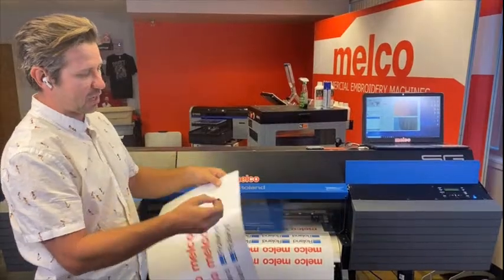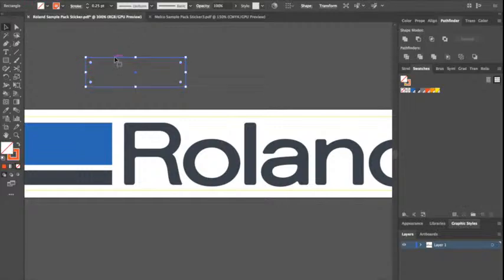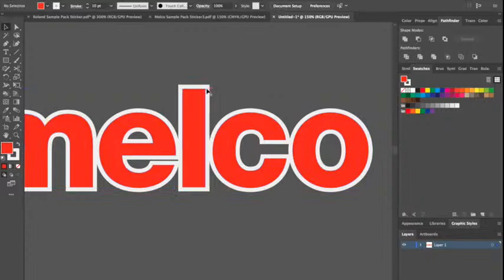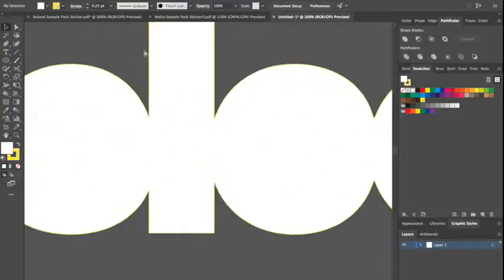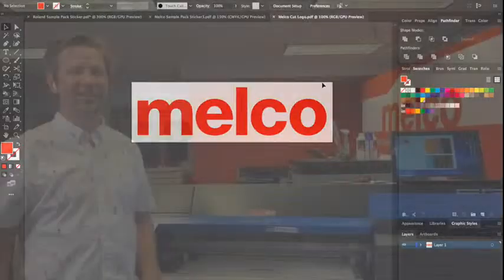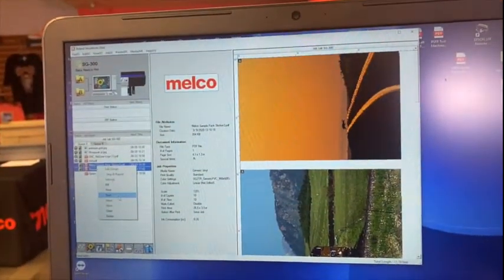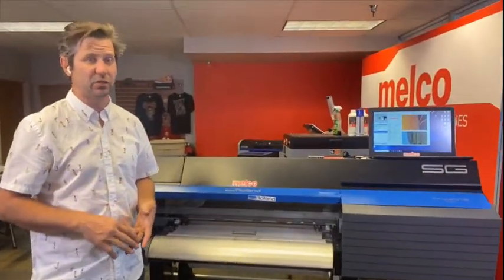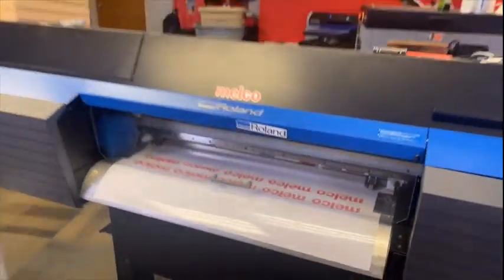Easy Print and cut stickers with the Roland EcoSolvent SG2-300 - Digital Monday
See how easy it is to print and cut stickers with the Roland EcoSolvent SG2-300.

We will go over basics of cut contour lines in Vera Works. Here is a video I did on cut contour lines.